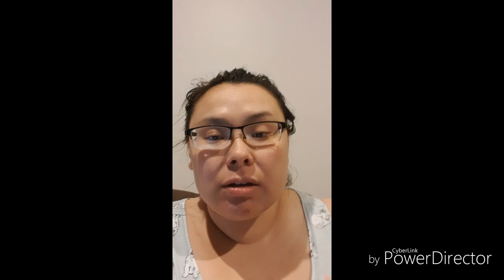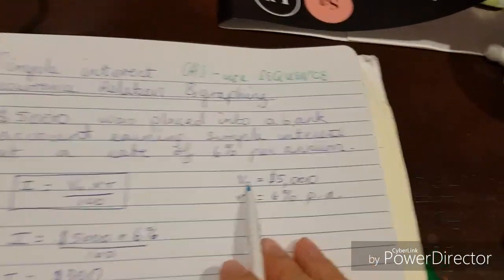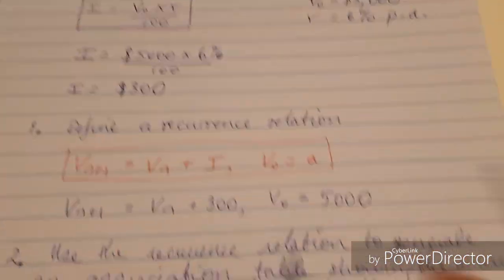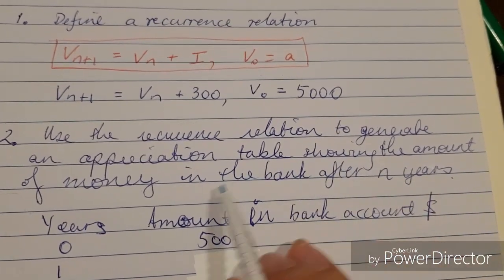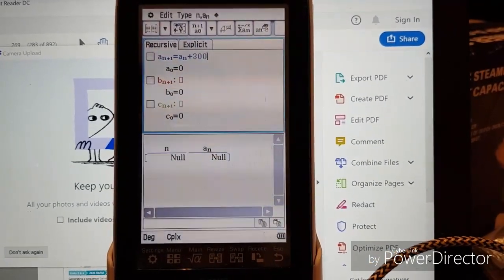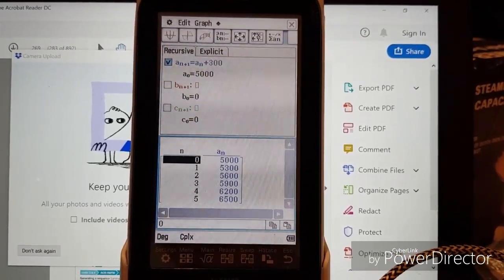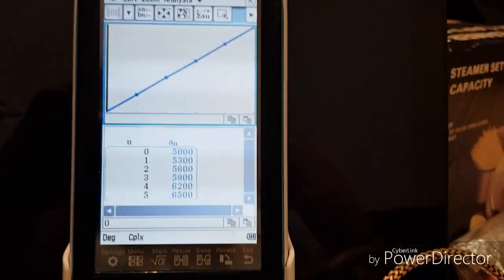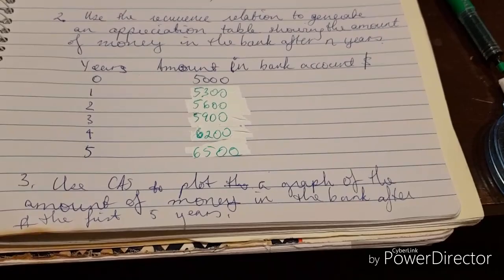Simple Interest Recurrence Relation CASIO Classpad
Hello everyone. I'm this video you will learn how to use the Sequence function on the CASIO Classpad to generate terms and plot them on a graph for a simple interest recurrence relation.